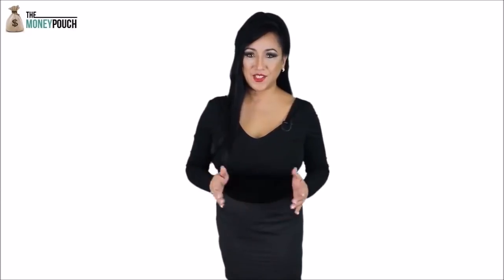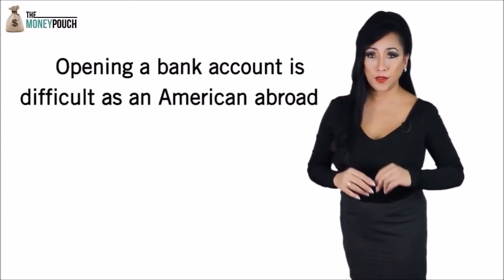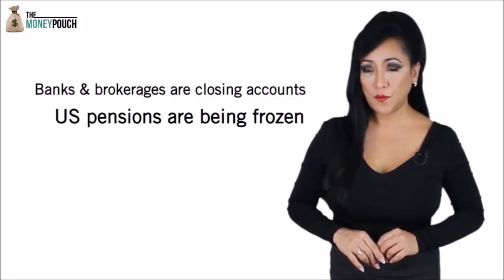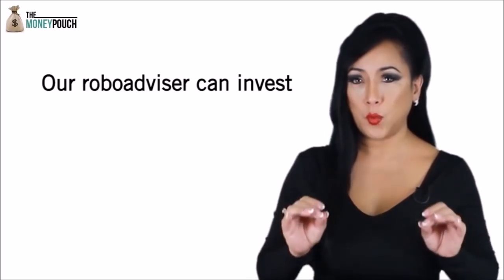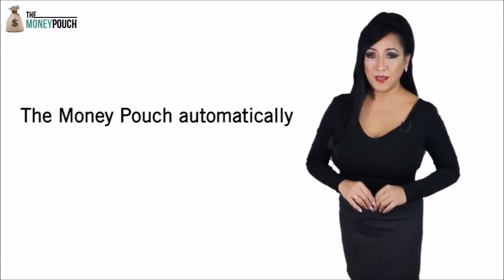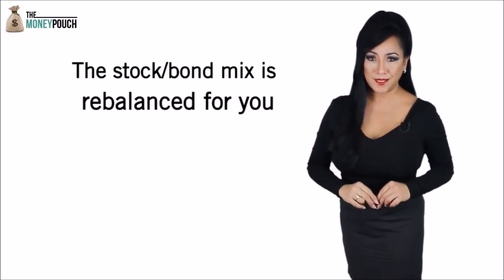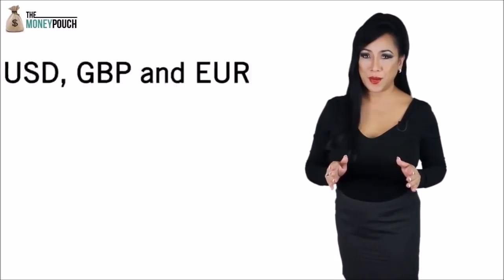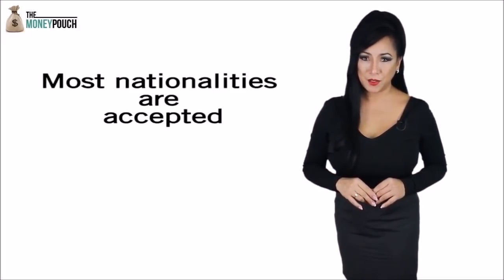Expat Brokerage Accounts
If you are an American expat or American living overseas, you will be aware many large brokerage firms are closing accounts. Charles Schwabb, Merrill Lynch, Bank of America. Most large brokerages and financial institutions won't service Americans once they leave the USA.

Opening a bank account abroad as an American is even tougher. Some pensions are even being frozen.

One of the major issues is mutual funds which can't be serviced offshore. There is a solution though. You can invest via low cost ETFs which are not restricted to Americans living abroad.

The Money Pouch can accept Americans working abroad and will automatically invest your monies into low cost ETF strategies in USD.

We can also help set up multi-currency accounts as well as trusts for estate planning and smart tax planning.